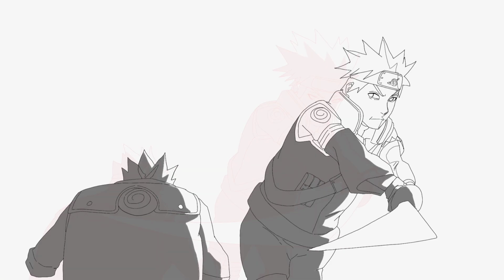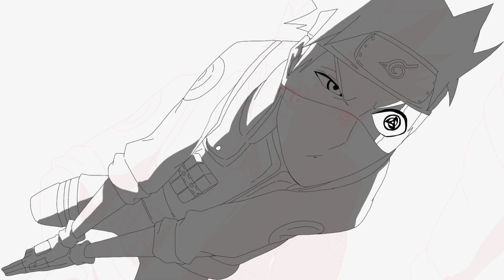Flipaclip Kakashi Animation time-lapse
App used : Flipaclip